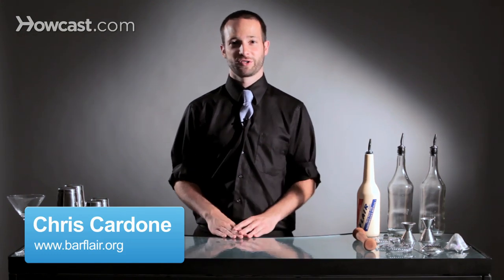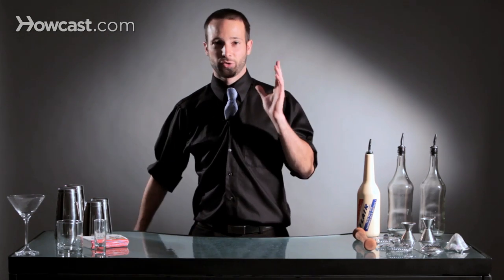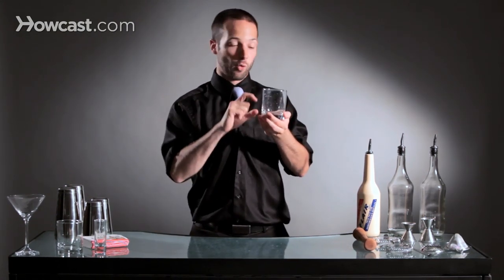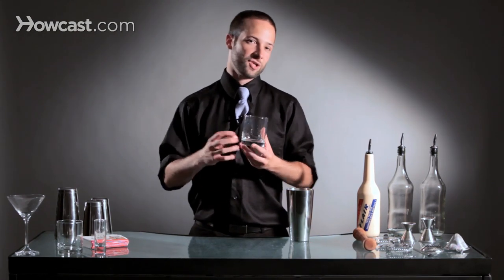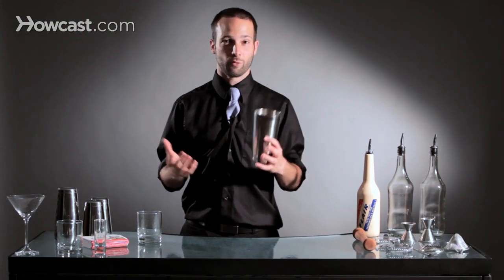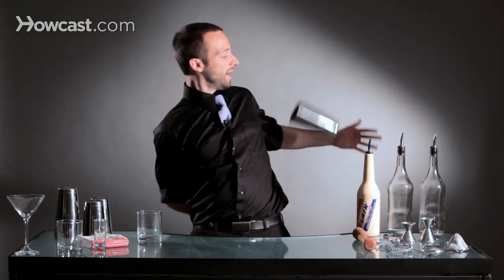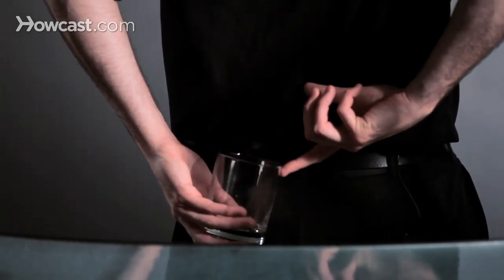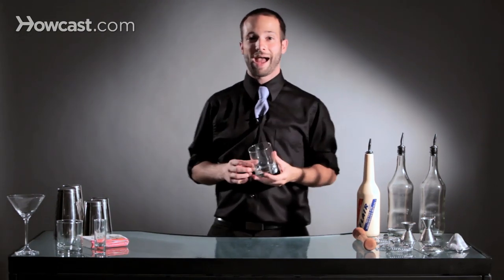Flat behind Back Move w/ Rocks Glasses | Flair Bartending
Hi, I'm Chris Cardone from the Flair Bartending Association and I'm gonna teach you how to do a flat behind the back with a rocks glass. So what we're gonna do is we're gonna take our glass and we're gonna basically throw it behind your back and you're going to release it upon your opposite butt cheek kind of is when you let go. And then you're gonna actually push with your finger to keep it flat so that there's no rotation. If you don't push with your finger it rotates, but if you hold it, it doesn't rotate. So it'll keep it nice and flat.

Now the idea behind a flat is you wanna be able to put liquid in there and not spill it or ice and not spill the ice to do a flat. Now the other thing is, is that it takes a little time to get comfortable using a glass. So there's nothing wrong with practicing with a shaker tin. It's a little different weight wise, but most rocks glasses are gonna come in different weights anyway so you're gonna have to get used to the weight as you practice with a particular glass that you are using.

Some of them have weight on the bottom, some of them don't. Some of them are a little different shapes and sizes. So we just take some practice and some time, but the concept doesn't change no matter whether using a glass or a tin or any kind of weight. So again we're gonna take it and you're gonna throw it behind your back and you're gonna keep it flat. Now the other part of this is to whether or not to go around your arm or inside your arm and that's just a matter of personal preference in the way you do your flair bartending.

So you can either take it and come inside your arm and do a flat like that or you can go on the outside of your arm and then take a flat like that. It's up to you which ever you prefer. So looking at it from behind we're gonna take our glass, we're gonna bring it around, we're gonna release it at this point, push with our finger so that it doesn't rotate and let it come up flat. So that's how you do, we're just gonna give it a couple good tosses and practice and it's just a matter of catching it, flat. And that's how we do a flat behind the back with a rocks glass.